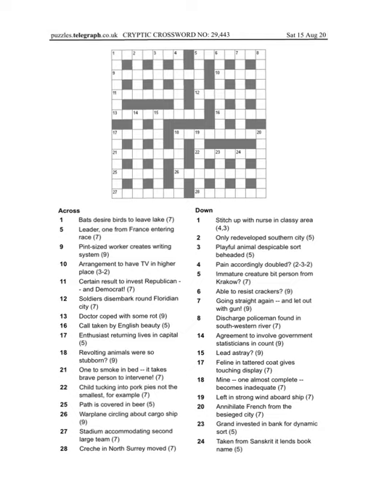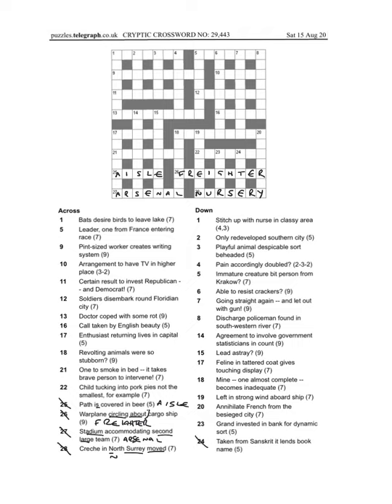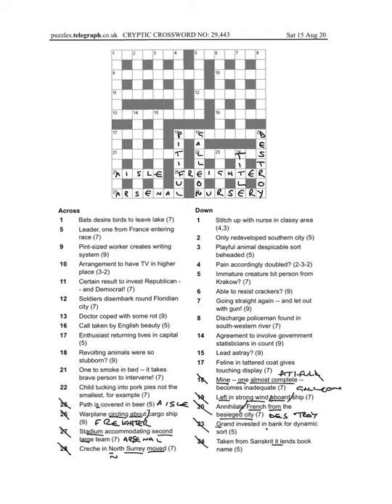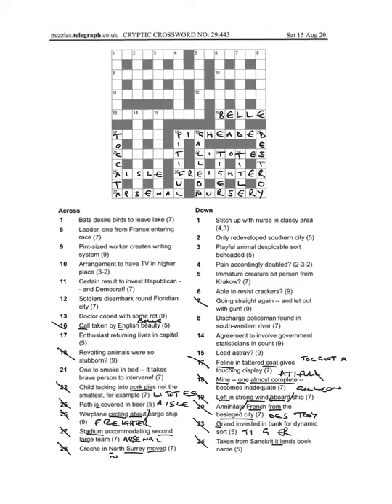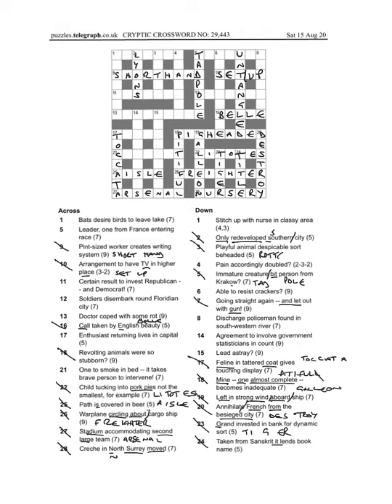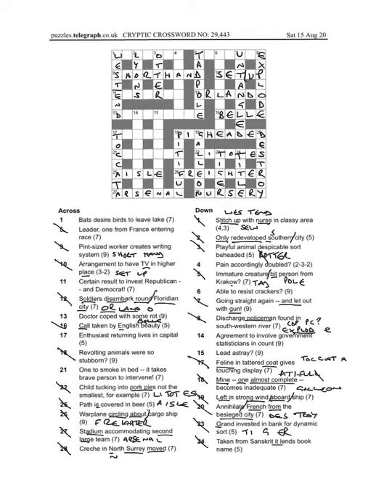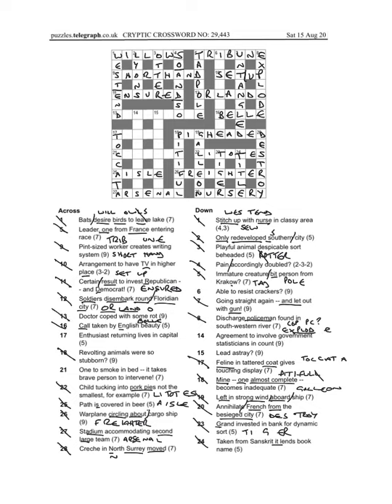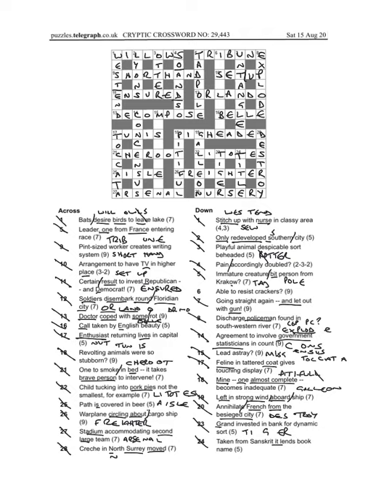Telegraph prize crossword 29,443 walkthrough Sat 15th August